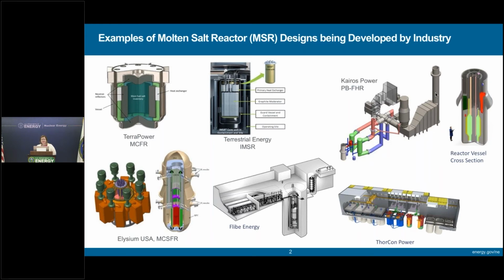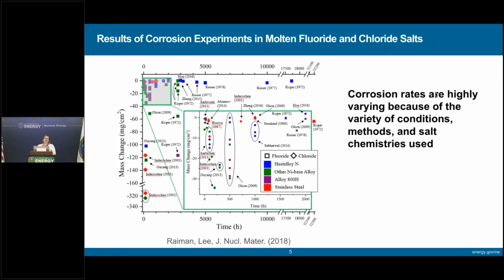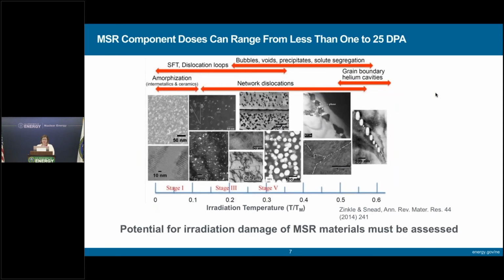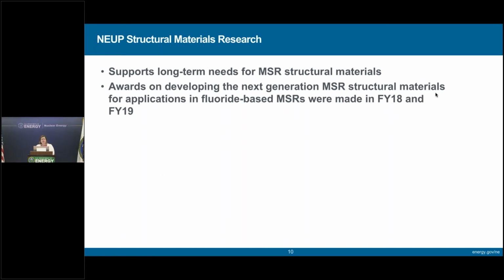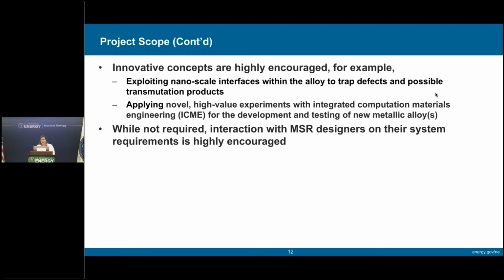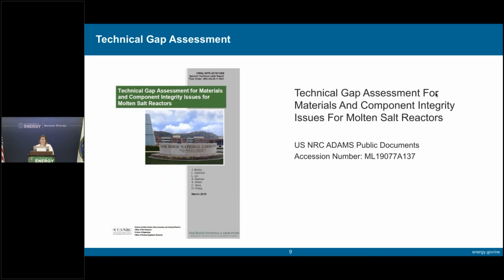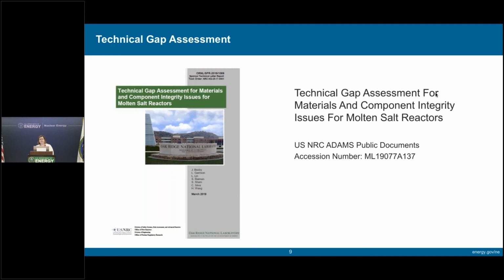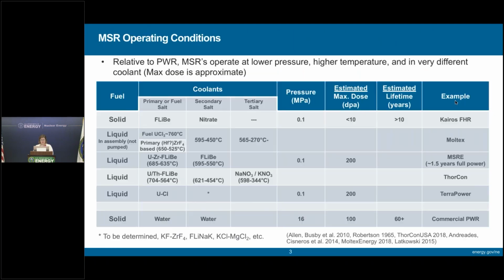FY 2020 CINR RC-1